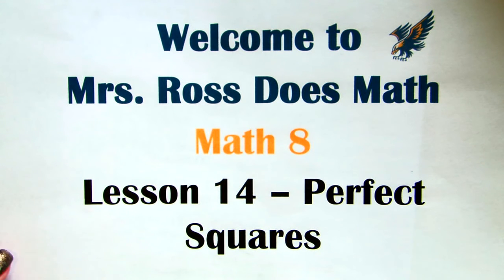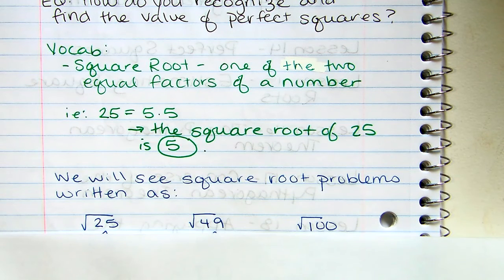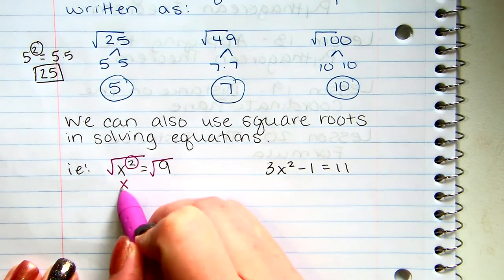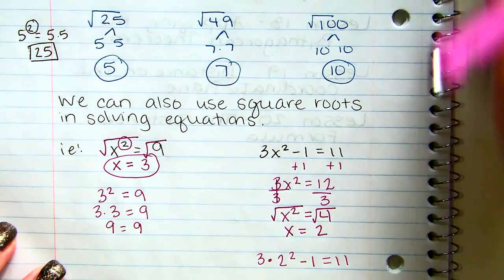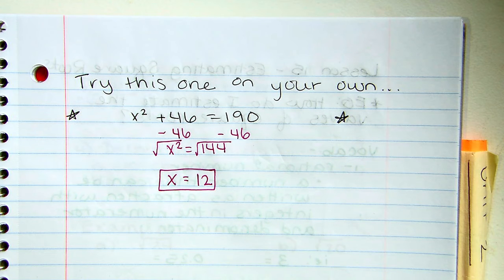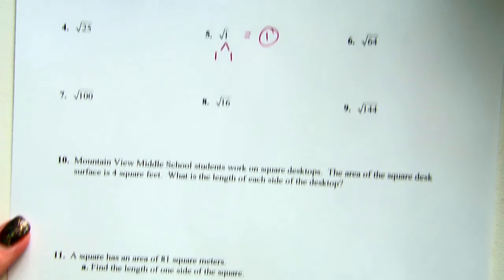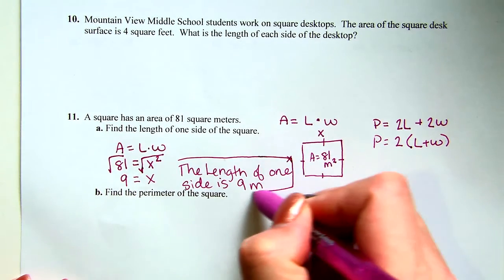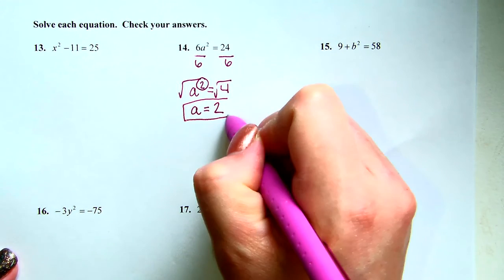Math 8 - Lesson 14, Perfect Squares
Hi everyone!

Our lesson here is about finding the square root of numbers and how to solve for the square root in an equation. I also introduce our assignment and do a couple of example problems to help ensure your success.

Best,
Mrs. Ross